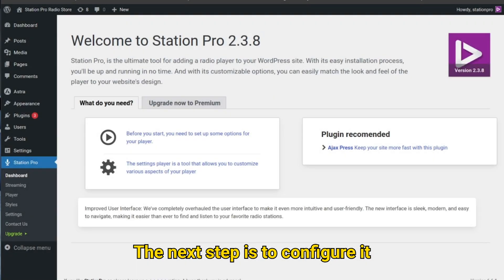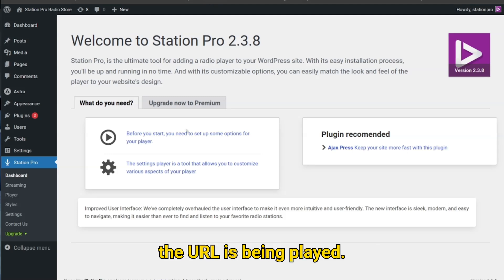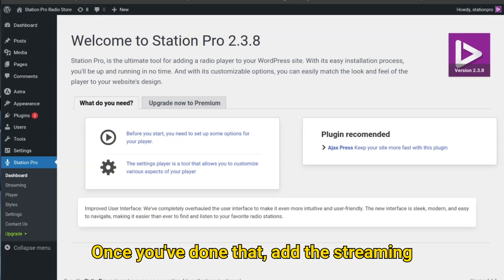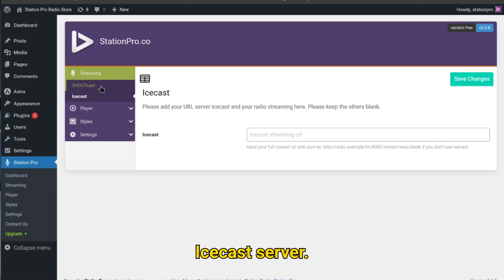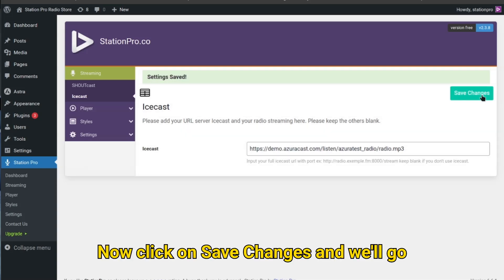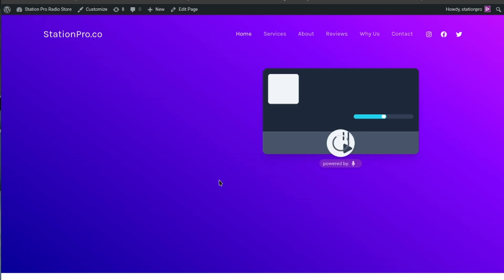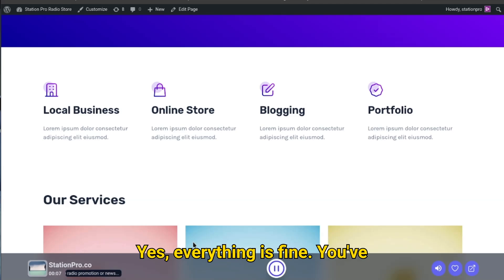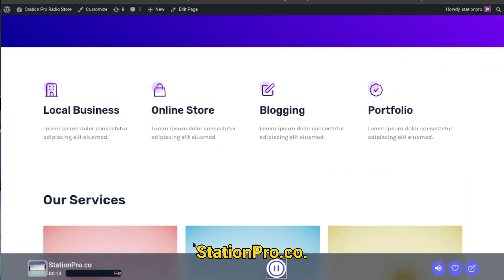Complete Guide: Setting Up Your Icecast / Shoutcast for Perfect Audio Player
The next step we go configure it correctly. So that you can stream your radio through the Station Pro player. With your streaming server, the next step is to add it. First of all, check that the URL is being played.

✅ Whats is Station Pro?

The modern and advanced software for online radio automation and player wordpress Our solution offers seamless integration with popular streaming platforms.